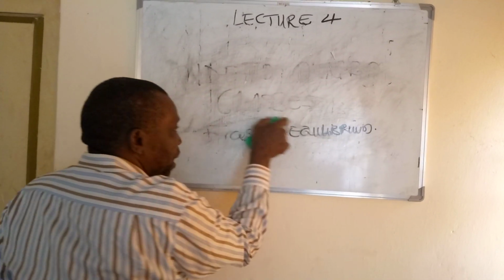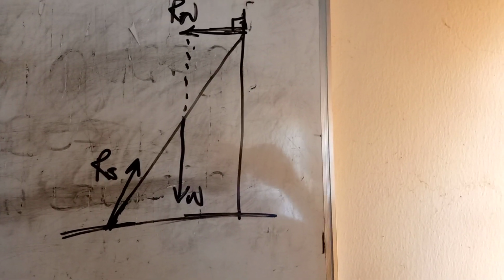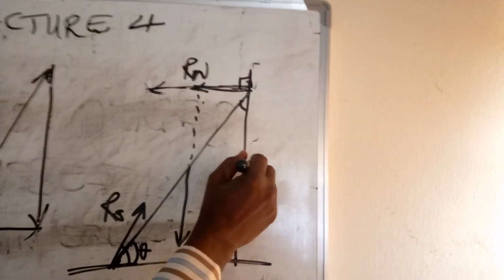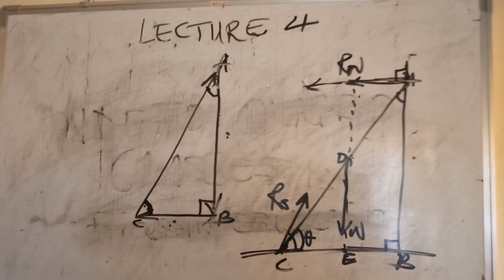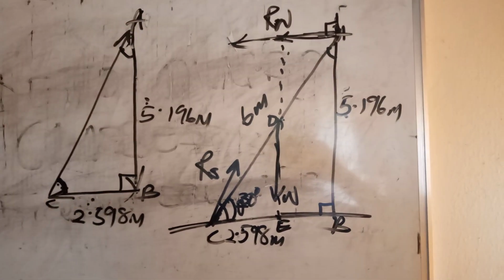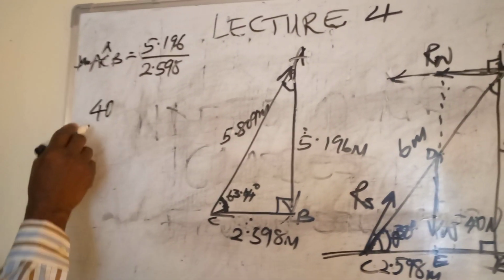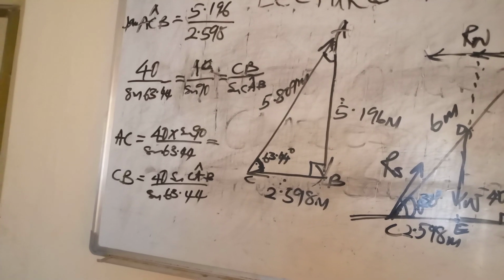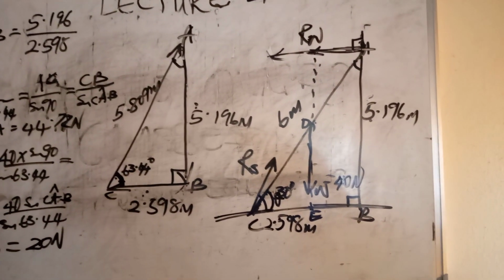Equilibrium Part 2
NDEFO OKIGBO CLASSSES